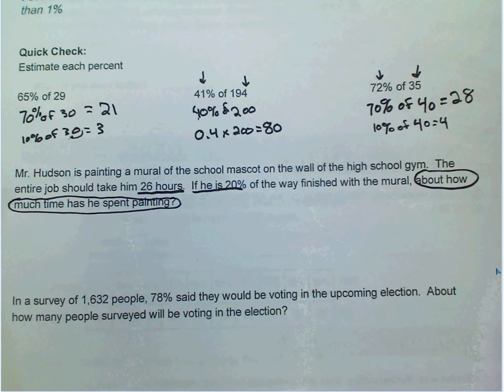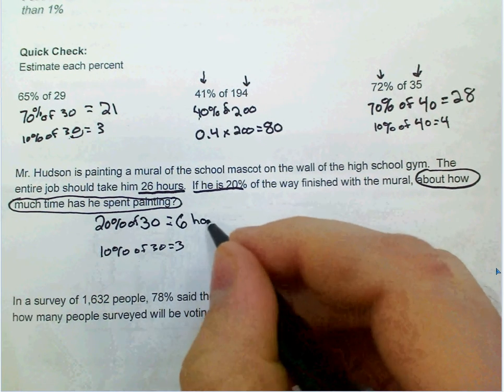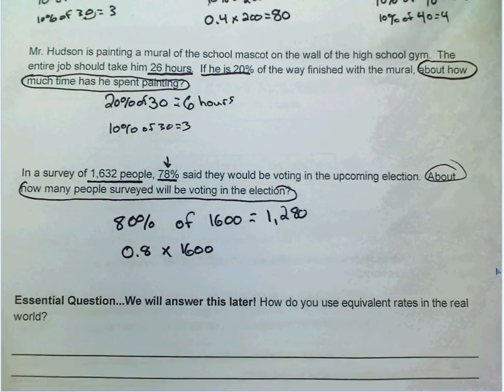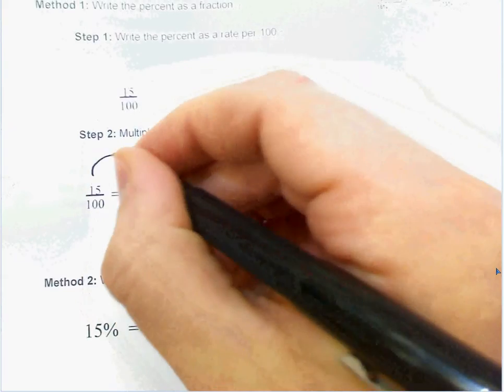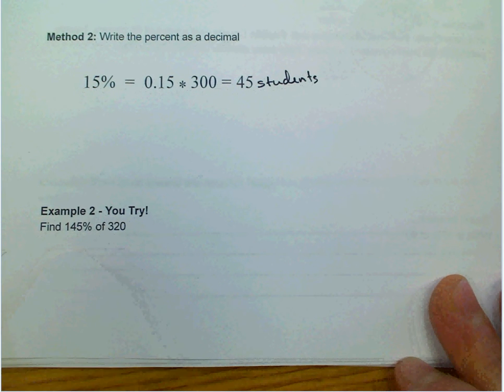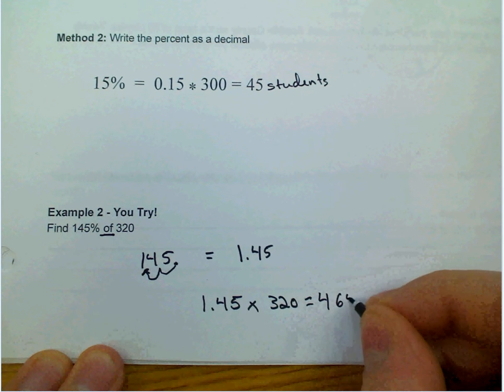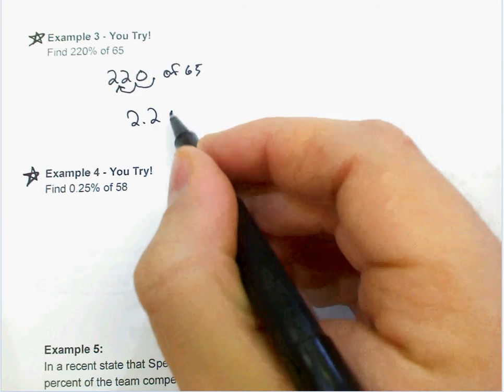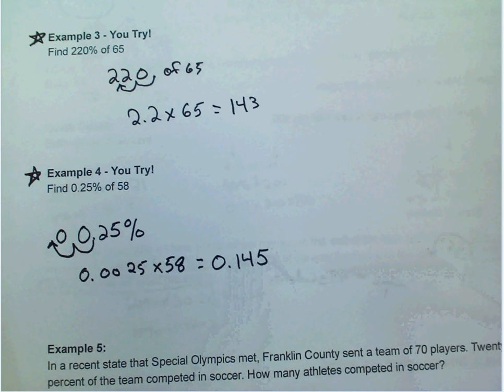Unit 2B Lesson 7